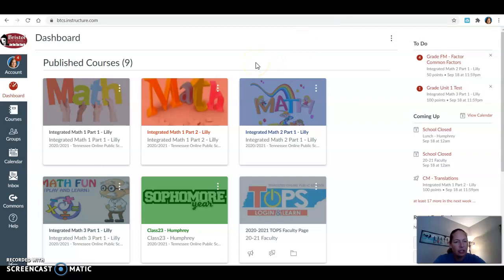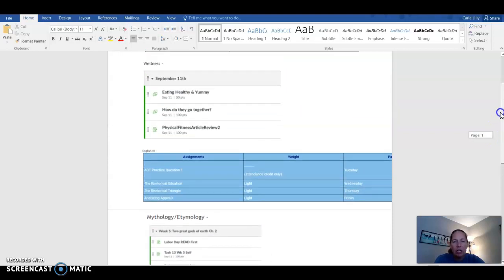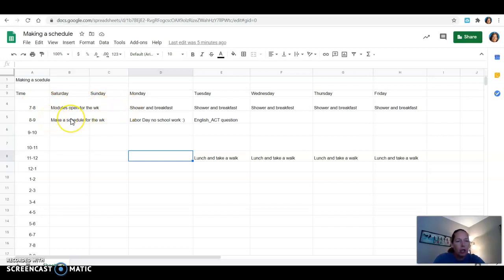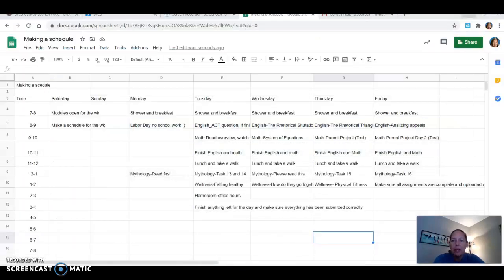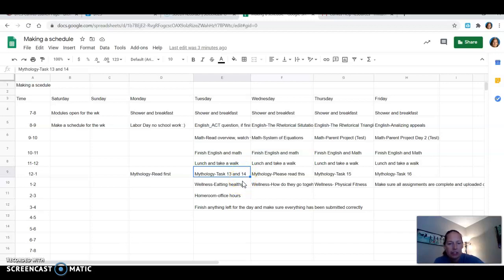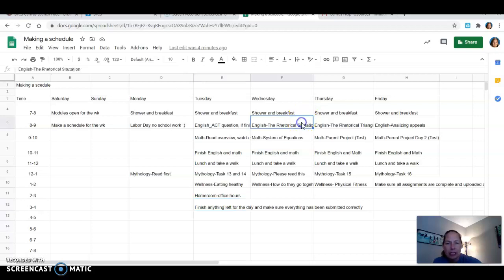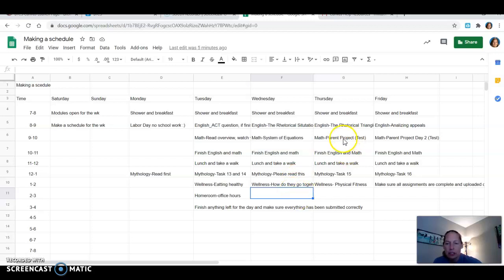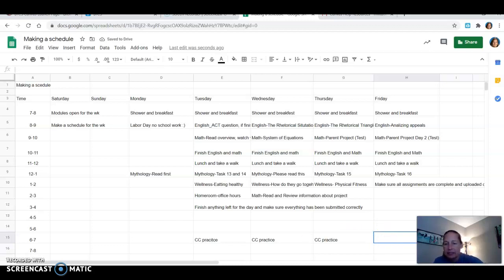Making a schedule that works for me